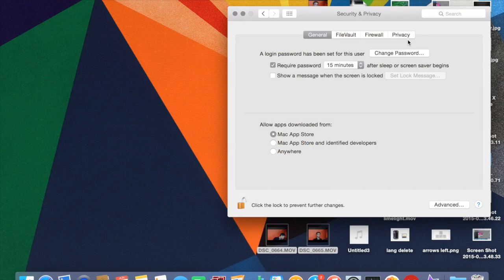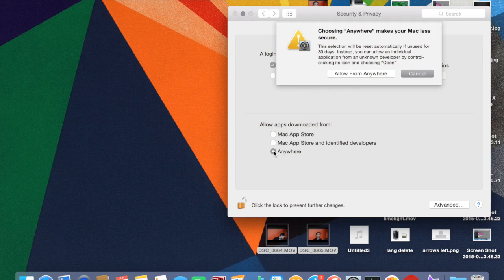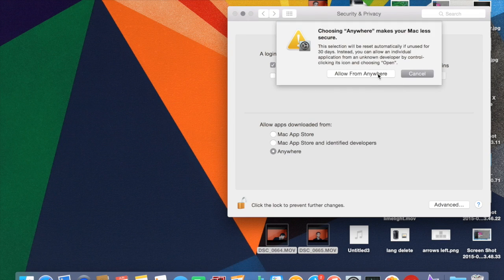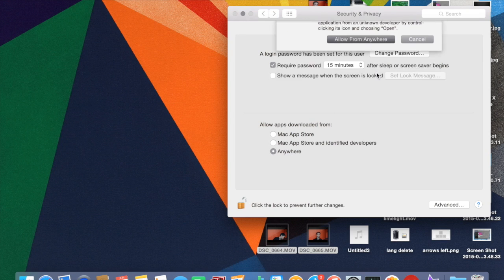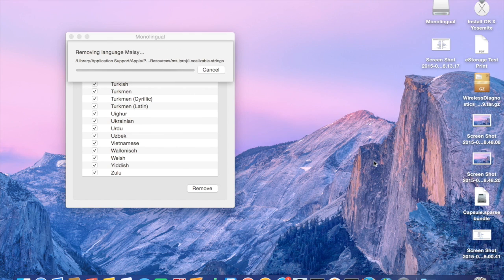Get Free extra Storage Space on Mac - Deleting unwanted Language files.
This video is about deleting unwanted language resource files on Mac to get more space.

Monolingual:
Developers
 • J. Schrier
 • Ingmar J. Stein
Localization